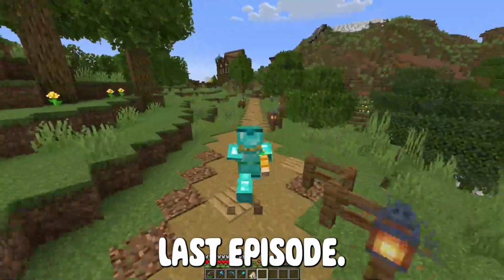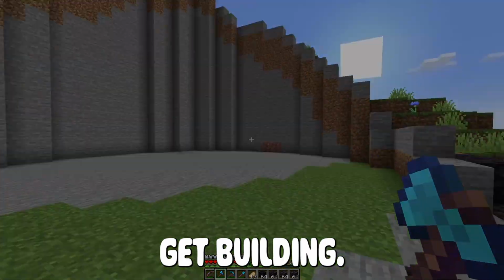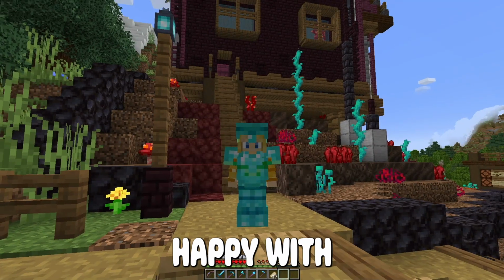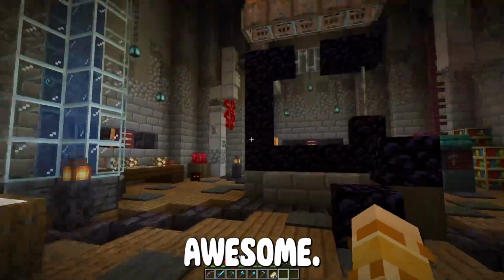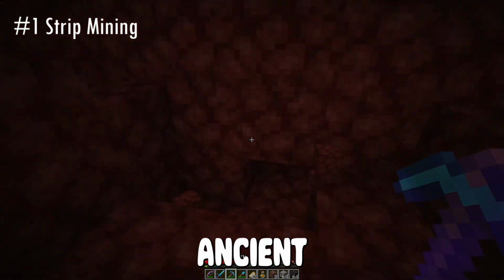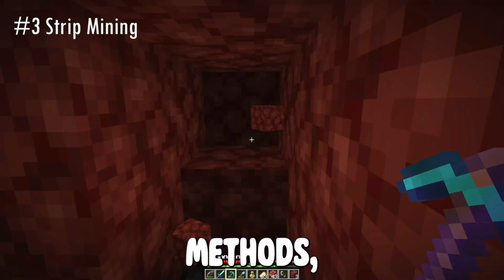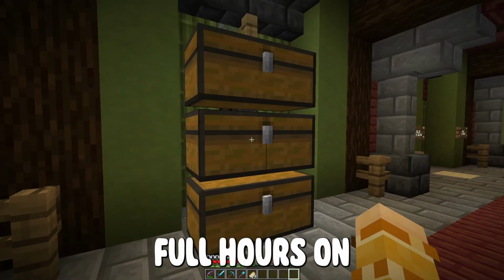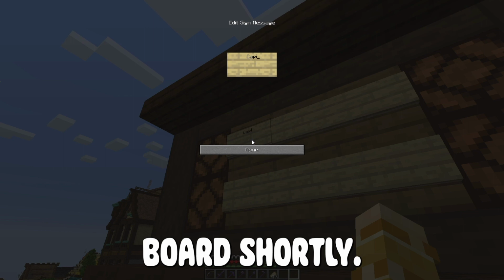I Built A Nether Themed Lab in Minecraft 1.20 Survival (E14)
This cozy new 1.20 Minecraft Survival Let’s Play series has special goals to help me as I set out an epic adventure to create my perfect medieval and fantasy world. This is meant to be a long-term world. Make every farm. Build every build. Do all the things. I plan to update the world with the next Minecraft update and expand my vision even farther. I’m not giving up any time soon. Here are my RULES:
⭐Create a build at spawn before building anywhere else in the world.
⭐I can’t explore more than 1000 blocks from Spawn before the next update.
⭐Connect all my builds by roads or other transportation methods.
⭐No resetting for at least 1 year or more.
⭐Progress slowly and enjoy every phase of the game.
⭐ABOUT ME
I currently live in Wisconsin, USA with my wonderful husband. A variety of video games styles have been a part of my life, but I’m partial to creative and cozy games. I struggle with multiple medical issues, so video games help maintain my emotional health. Creative games feed my artistic side and I love creating digitally. My channel features speed builds and content from games such as Minecraft, Animal Crossing, Palia, and others.

My ACNH and Cozy Game Channel @KatieTwinkle
⭐Music From Upbeats
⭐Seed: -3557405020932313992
⭐Datapacks: none
⭐Shaders: Complimentary Shaders Reimagined
⭐Game Mods: I play mostly vanilla but do use a few for content sake and to make things easier and more enjoyable for myself. I highly recommend these in your single player games; Fabric and Fabric API, Replaymod, Freecam, Justmobheads, and Treeharvester.